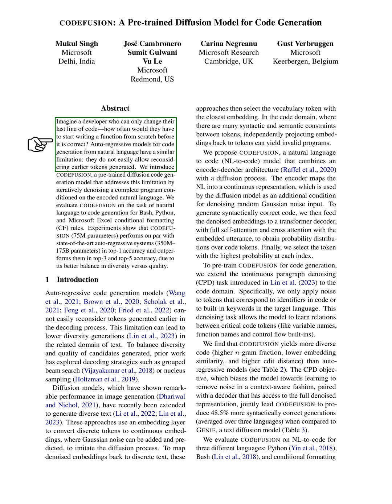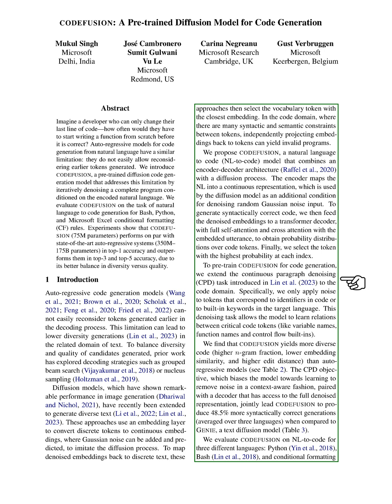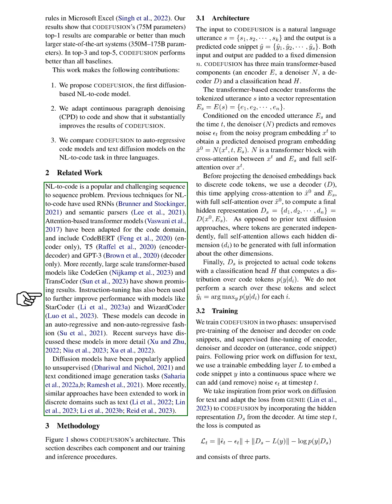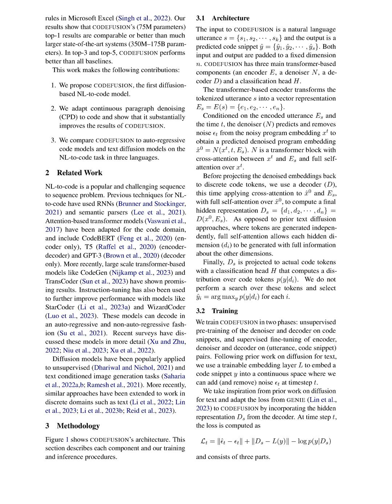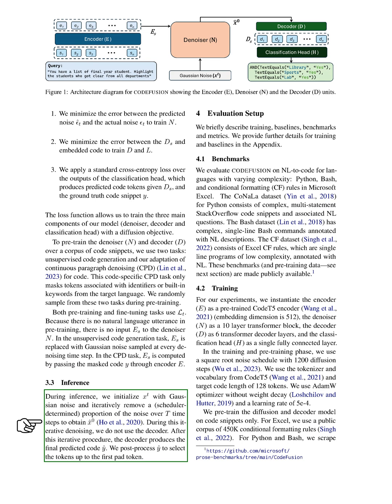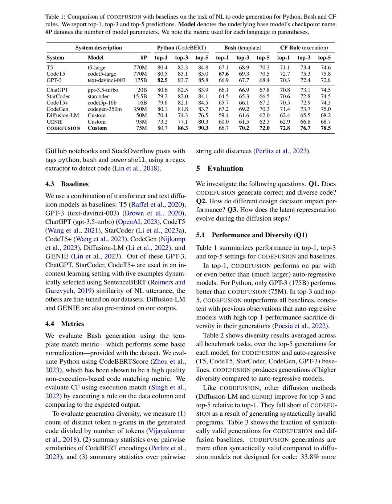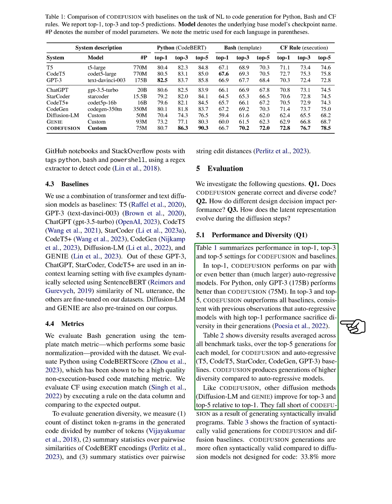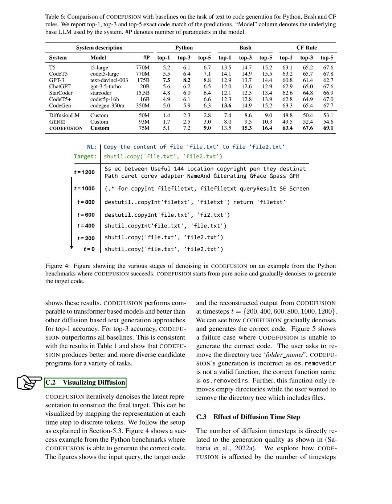CodeFusion: A Pre-trained Diffusion Model for Code Generation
The paper introduces \system, a pre-trained diffusion code generation model that addresses the limitation of auto-regressive models by iteratively denoising a complete program. It performs on par with state-of-the-art models in accuracy and outperforms them in diversity versus quality.